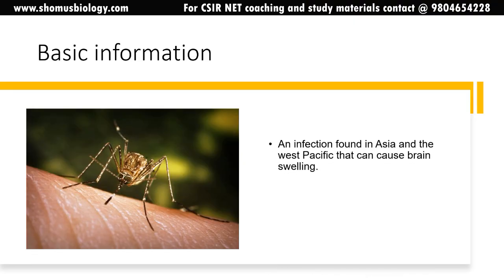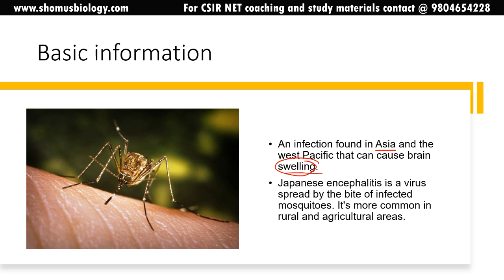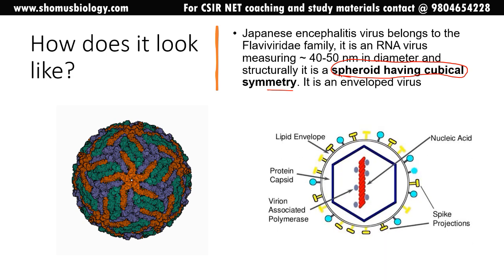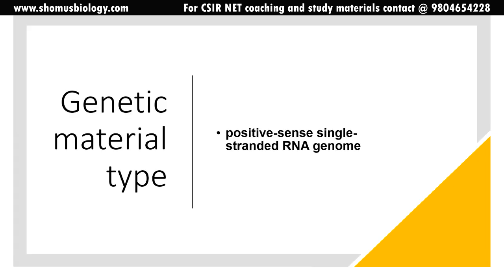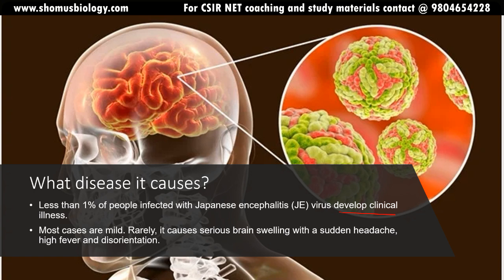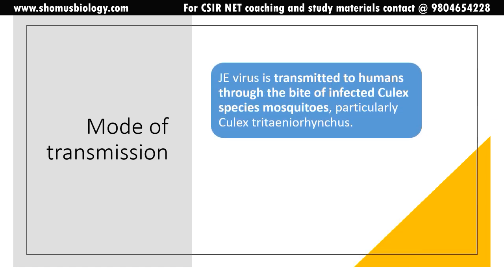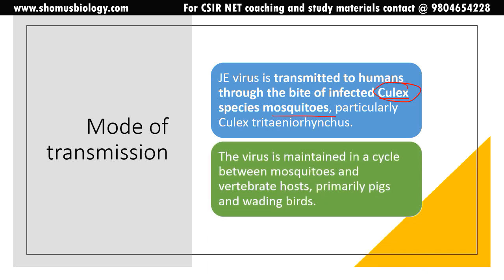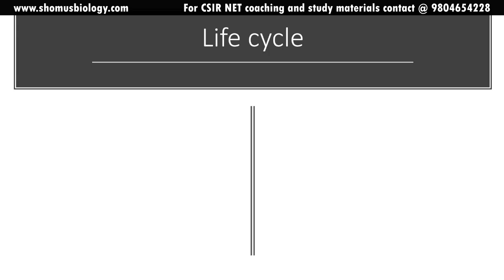Japanese encephalitis symptoms, transmission and replication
Japanese encephalitis virus symptoms, transmission and replication - This virology lecture explains Japanese encephalitis symptoms, transmission and replication. Japanese encephalitis is a neurological disease that is caused by a virus. It is spread by the bite of an infected mosquito. Symptoms can include fever, headache, vomiting, and seizures. In severe cases, the patient can develop coma or die. There is no specific cure for Japanese encephalitis, but treatment includes supportive care such as fluids and medications to control. Japanese encephalitis is a virus that infects the brain. It is spread by mosquitoes. Most people who get Japanese encephalitis don’t have any symptoms. Some people have fever, headache, and tiredness. In a small number of cases, the virus can cause serious problems, such as seizures, coma, or death. This is a 3D medical animation of the Japanese encephalitis virus. It was created for educational purposes to help people understand this virus which can cause severe brain damage.This channel is all about giving you the information you need to make your own decisions - from business advice to personal finance, we're here to help. There is no specific topic for this video, it is more of a general guide on how to be successful on YouTube. The focus is on creating content that is interesting and engaging for your audience and using strategies like branding and marketing to reach new viewers.